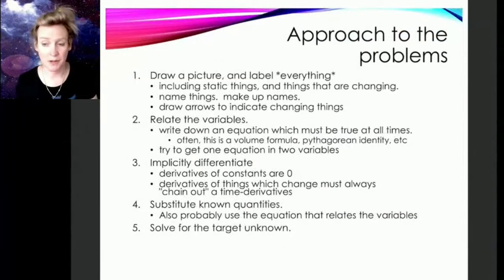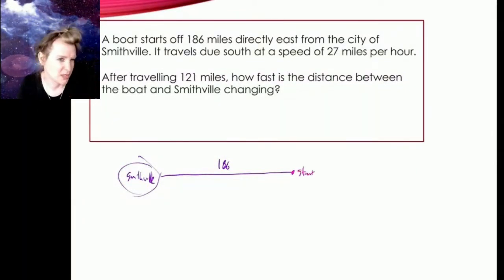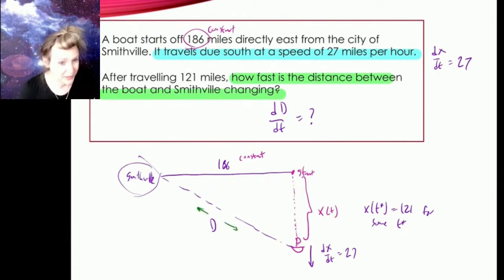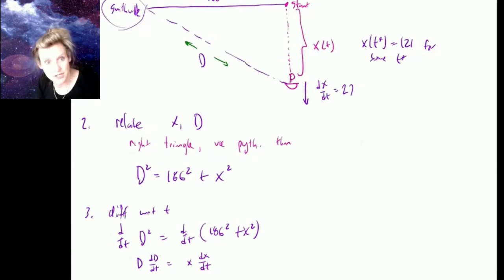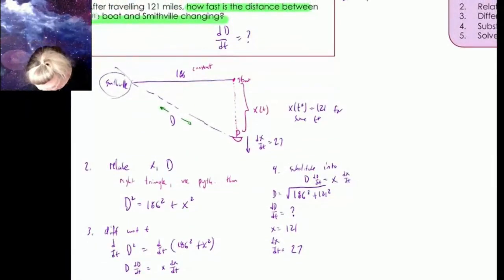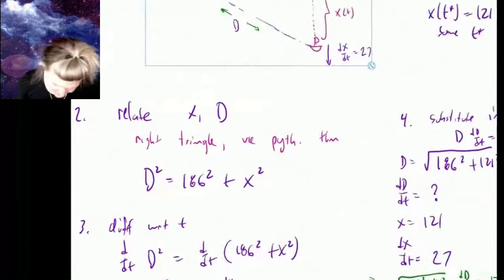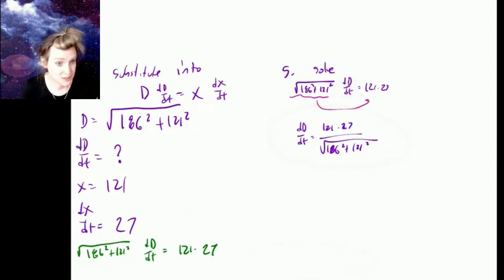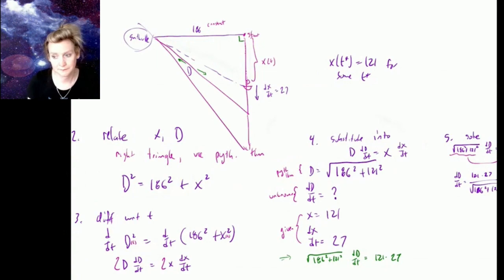Related rates: distance to a moving boat | Calculus (derivatives)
A boat is traveling in a straight line, and we compute the rate of change of the distance between the boat and a city.  In this related rates problem, we relate the velocities of the distance and the boat.   This is a great first related rates problem.

This video has ADA-compliant captions.

0:00 Summary of approach
1:32 Step 1: draw a picture
4:35 Step 2: relate D and x
5:40 Step 3: differentiate with respect to time
7:10 Step 4: substitute
9:02 Step 5: solve for dD/dt
9:50 What if you drew the picture differently?
10:49 Recap and summary of steps